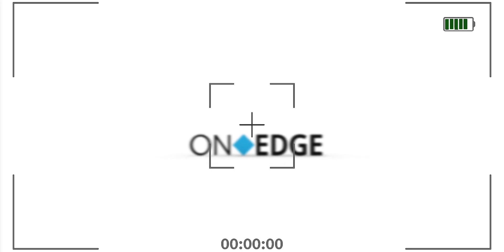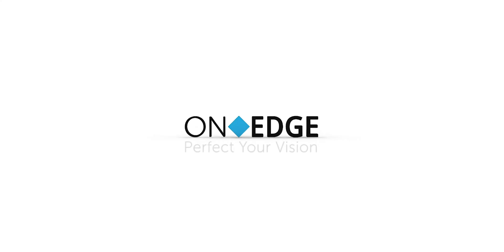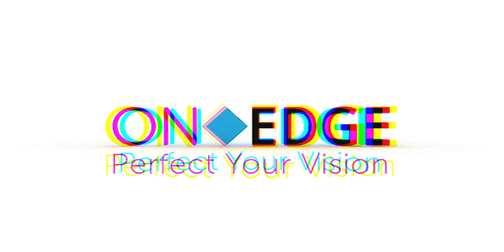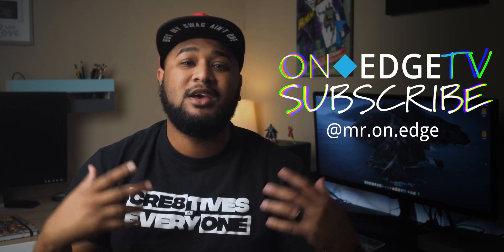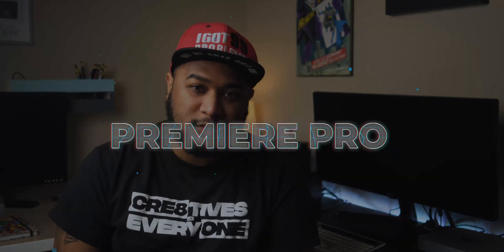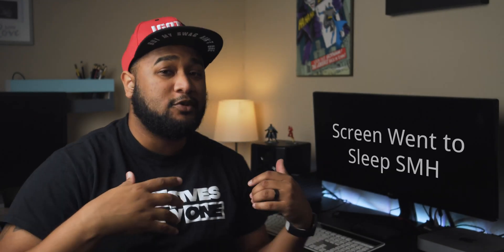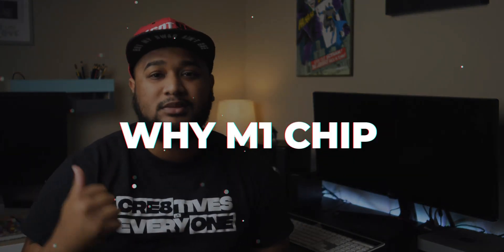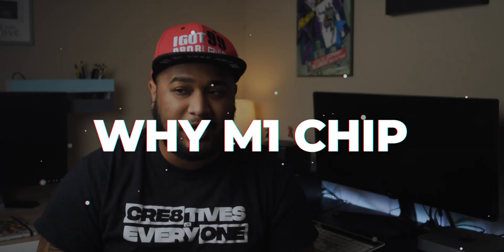Mac Mini M1 Chip 8GB. First Impressions and Adobe Premiere Pro Experience. Editing Beast?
Here we are with another review. I finally got my hands on the new Mac Mini M1 Chip. So far I have been impressed. In this video, I share my first impressions and experience with adobe premiere pro.

Mac Mini 8GB

Timecode
0:00 - Intro
0:34 - Premiere Pro
1:06 - Why the Mac Mini M1
1:43 - My Experience
3:32 - Who is this for?
4:27 - Final Thoughts and Outro

Gear Used
-BMPCC 4K
-iPhone 11 Pro Max
-24mm
-Joby 2k
-Rode Wireless Go
-Adobe Premiere
-Adobe After Effects
-MacBook Pro
-Scarlett
-Godox SL60w
-Neewer Lights